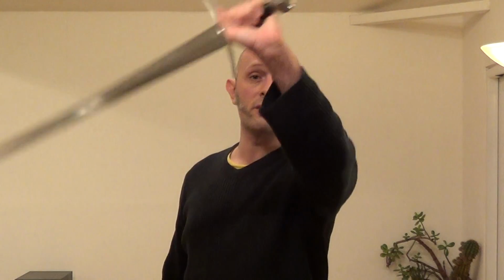Two things to be critical of in test cutting videos